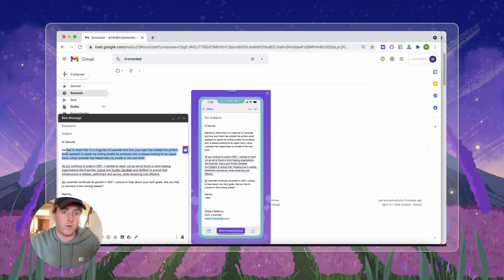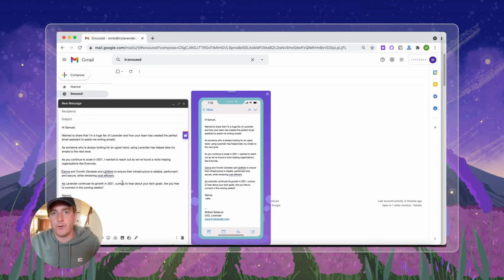How to Make Emails Mobile Optimized (Easily)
Lavender has Mobile Optimization built in. Quickly see a preview of how your email will look on the phone and edit it easily. Readers are 8X more likely to open your email on their phone first, so make sure you win that exerience.